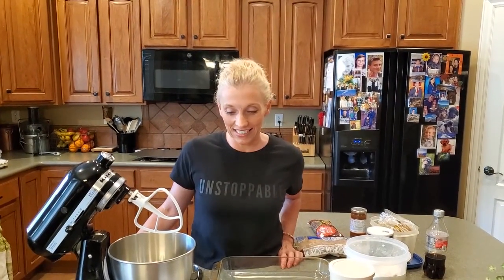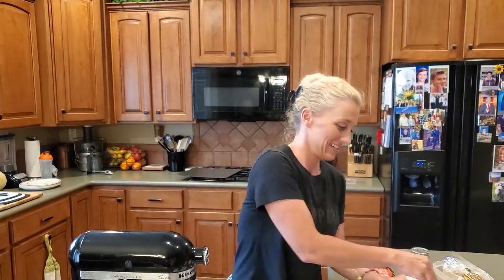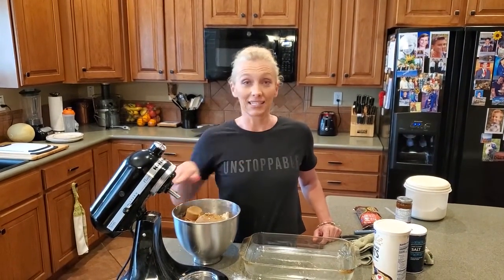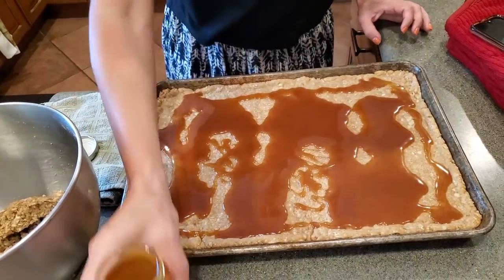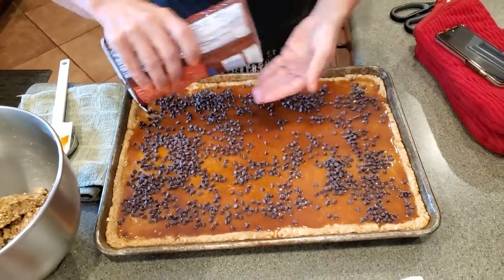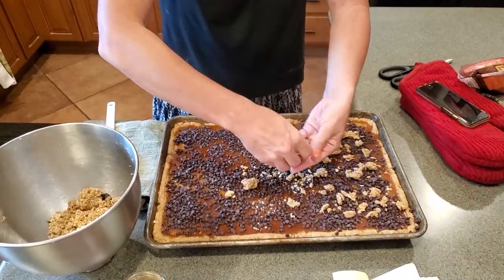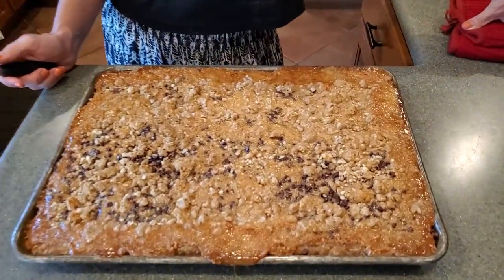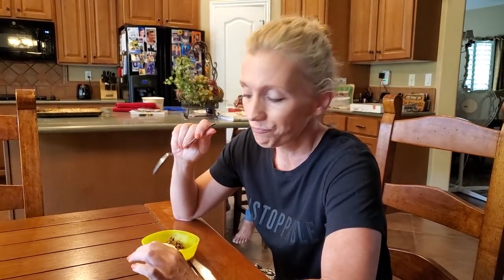King Family Cookbook "Carmelitas" AMAZING cookie bars. SO GOOD!!!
These are a sweet and salty, caramel cookie bars from King Kiddie Laurette!  They are so delicious!  You'll want to make them over and over again!